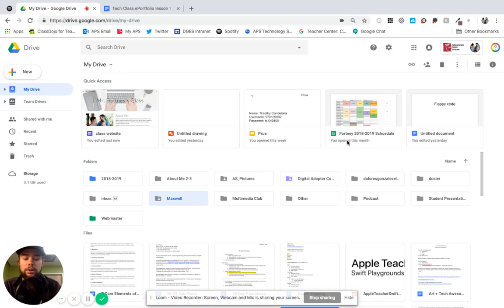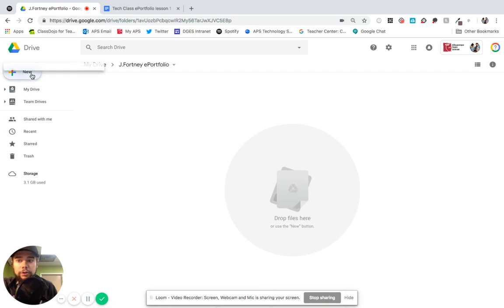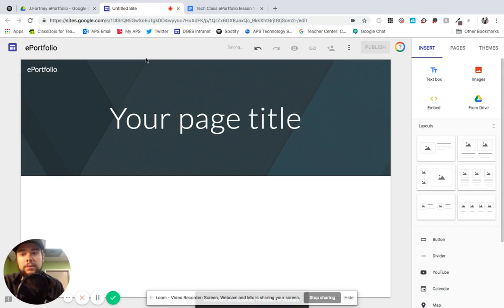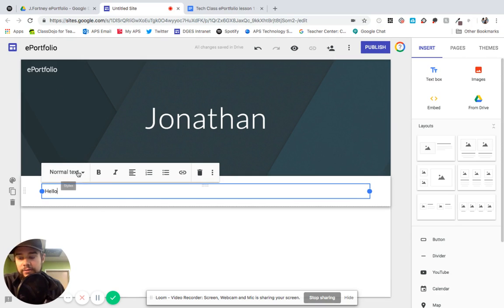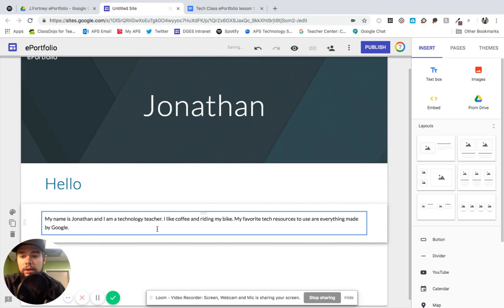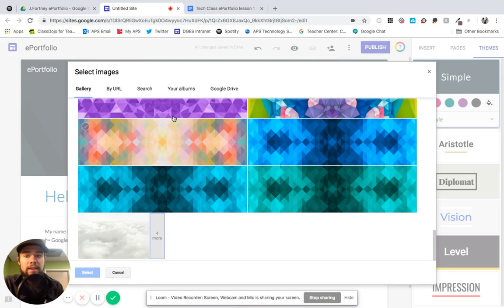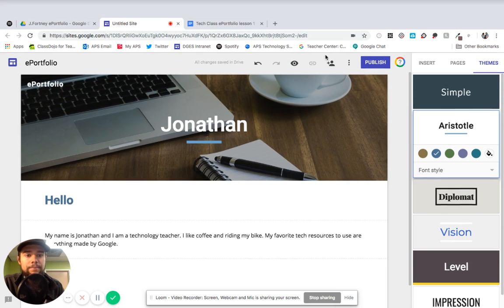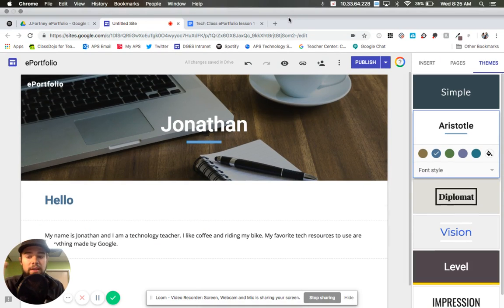Student ePortfolios Lesson 1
In this series, we’re working on building Student ePortfolios using Google Sites. In this lesson, we will begin setting up our site.